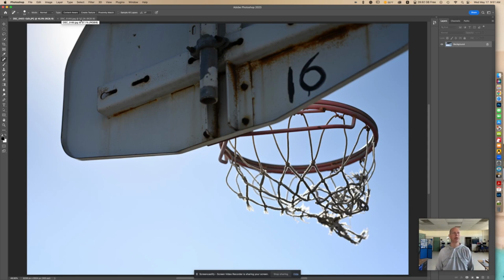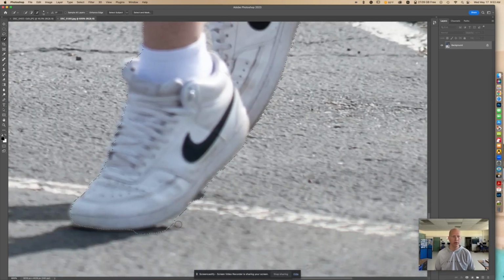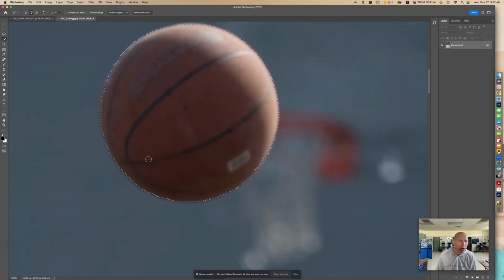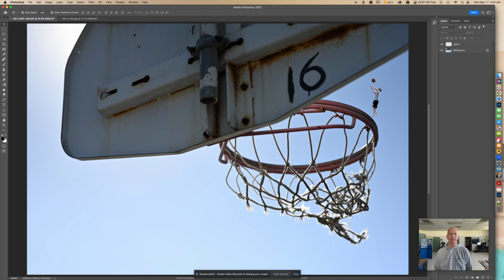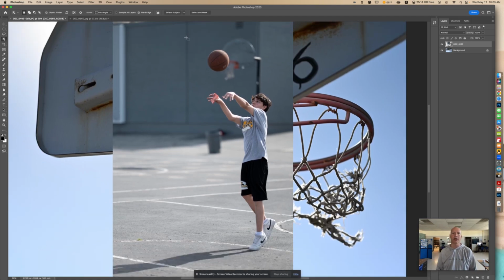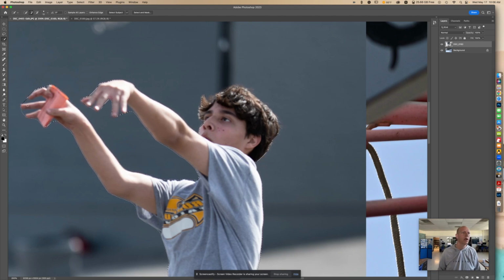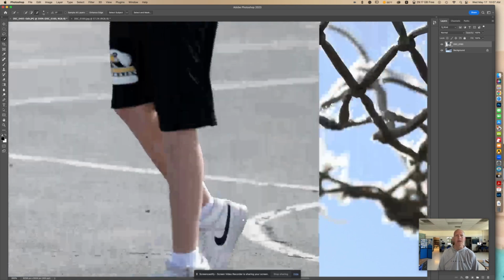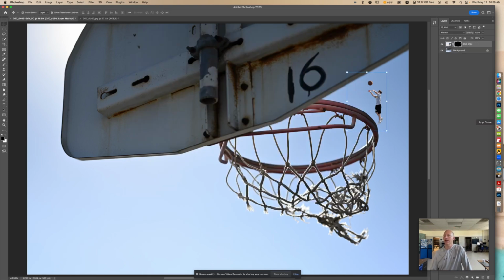Discover the easiest way to merge photos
Learn the easiest way to merge photos in just a few simple steps! Watch as we seamlessly blend two images together to create a stunning final result.